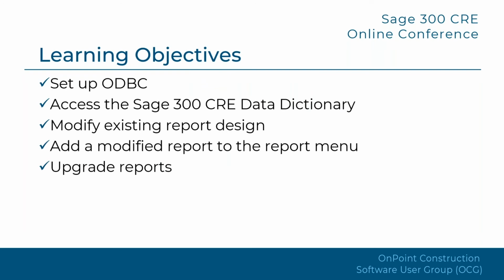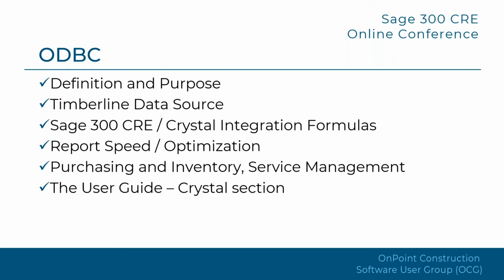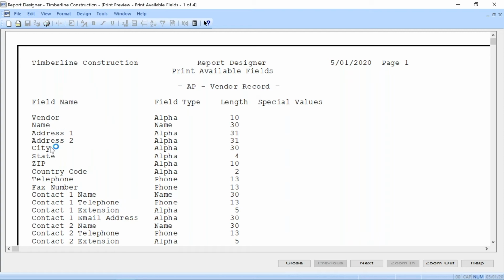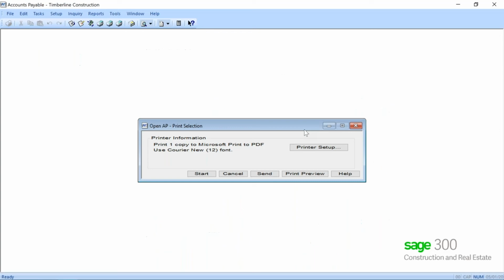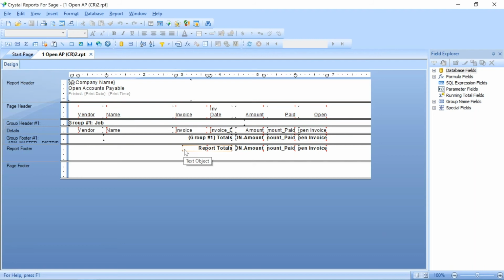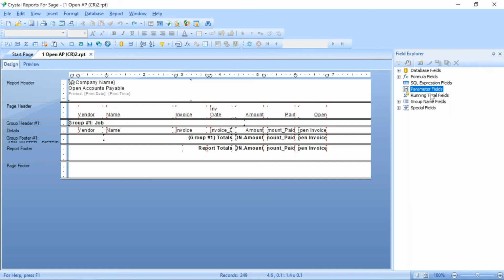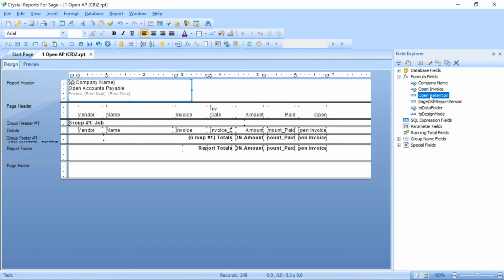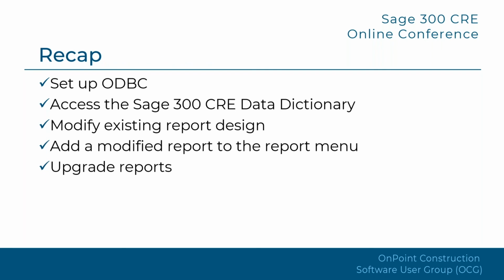Sage 300 CRE - Beginning Crystal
Information your team must know how to make basic changes to Crystal Reports.